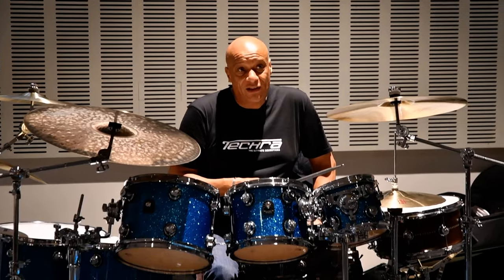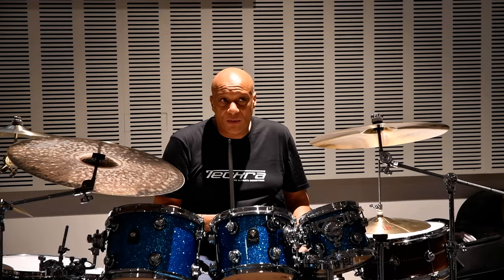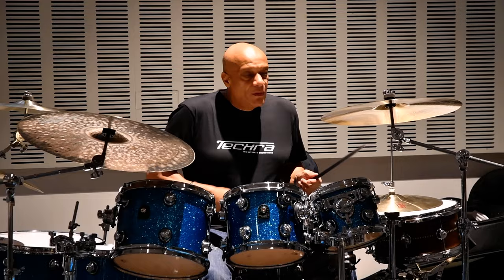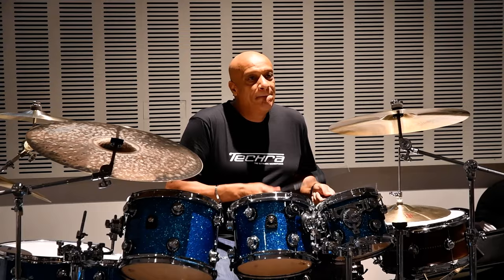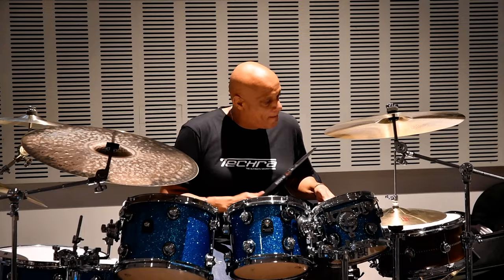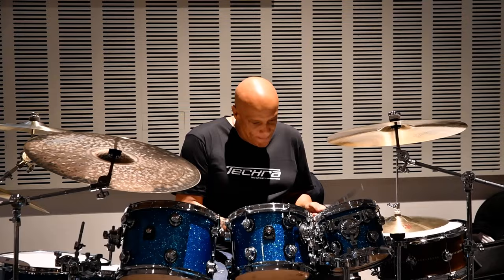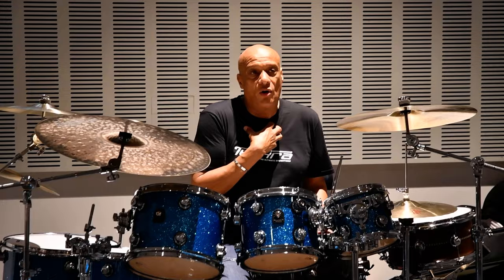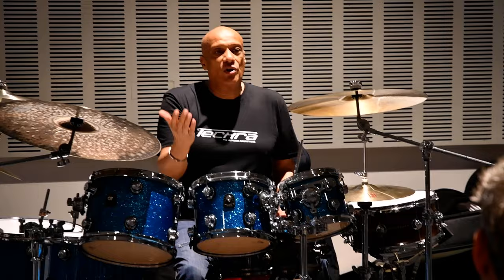Mel Gaynor during his personal clinic at the UK Drum Show in Liverpool on October 1st.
Mel talked about his rhythms, the importance of time in his most famous grooves with Simple Minds.